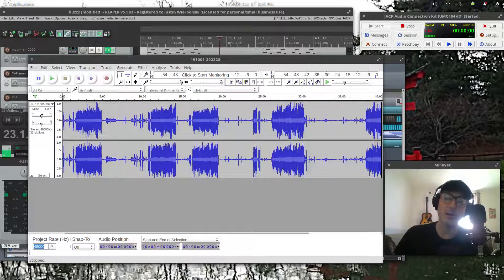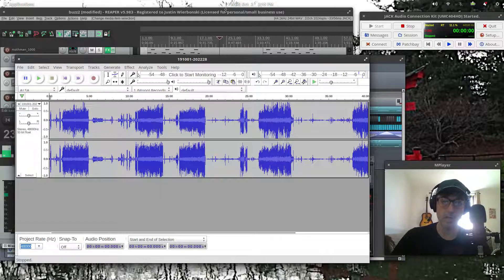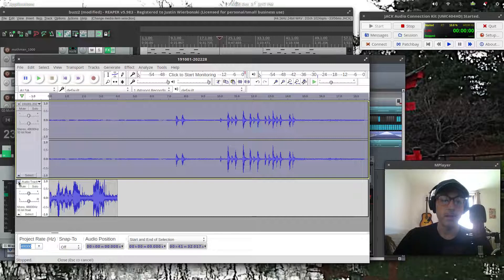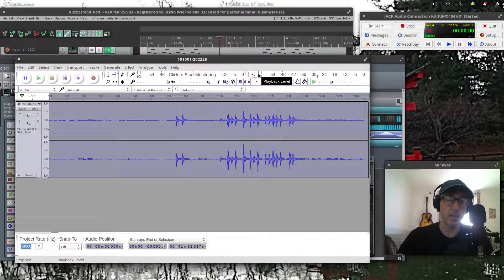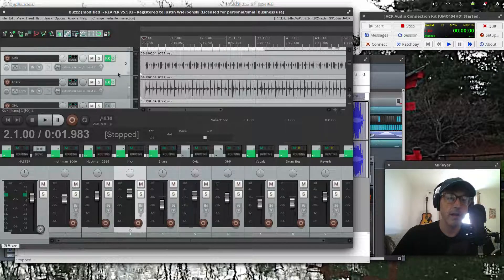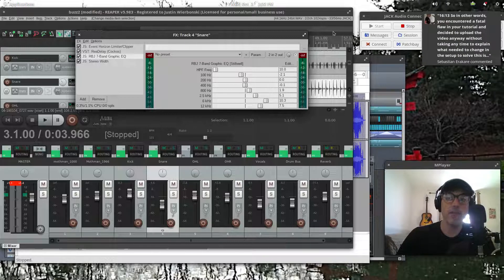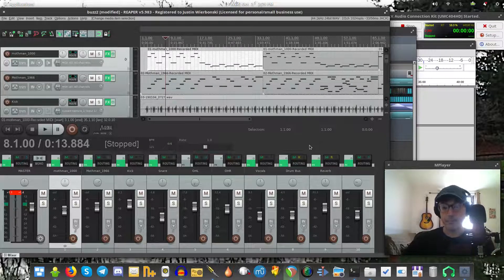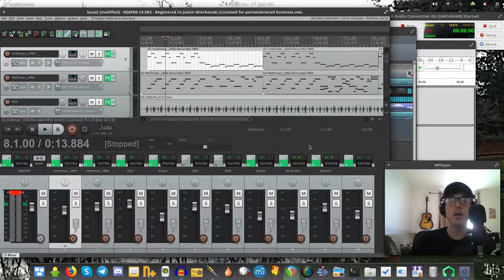What's The Difference Between Audacity, Reaper, and LMMS?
What exact can or can't Audacity do? Is it a DAW? What the frack is a DAW? Should I fear the Reaper? Is LMMS a DAW? All these questions and more answered in this video! See my video on how to create a podcast and my video on explaining MIDI